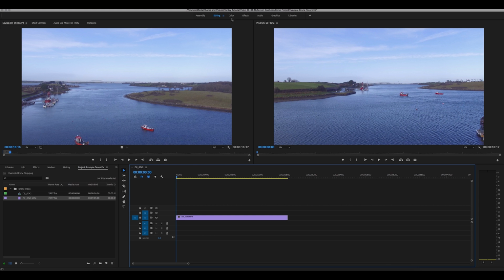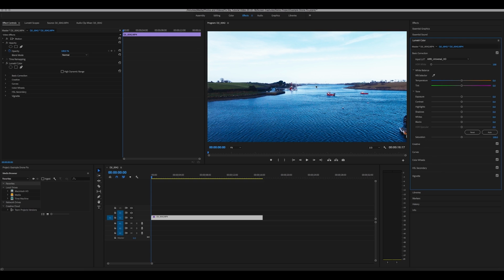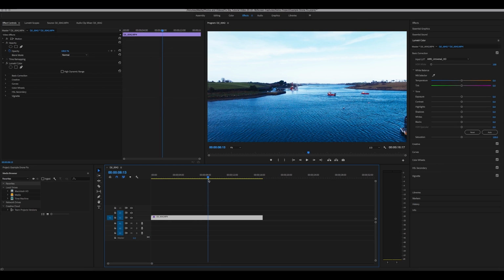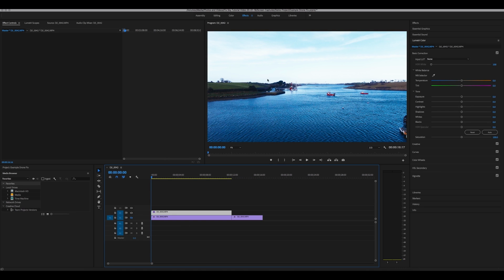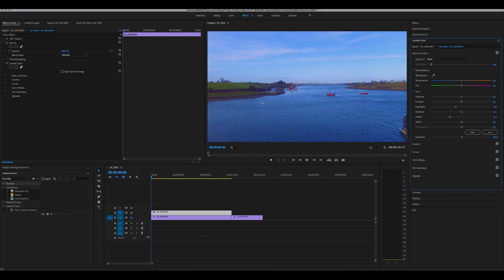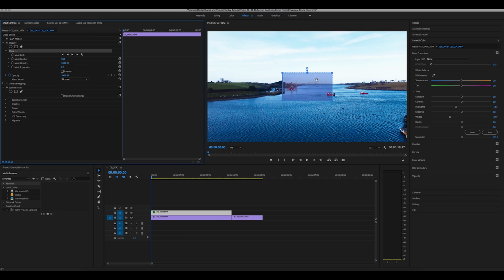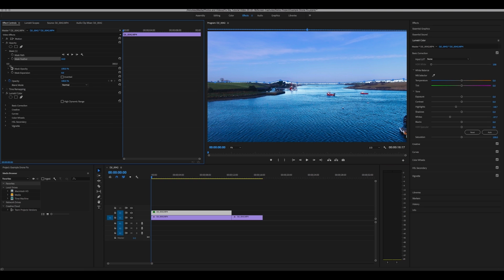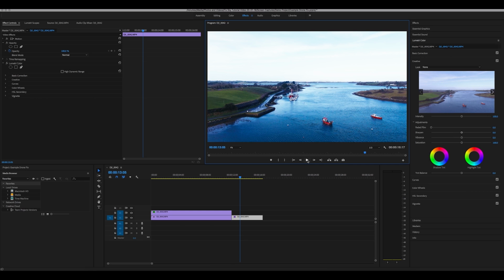Tutorial: Fix over exposed sky in drone footage in Premiere Pro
Hi Folks,

This is a quick tutorial to help you repair bits of your drone footage where the sky is a bit over exposed, but your landscapes are bang on. I'm using Premiere Pro cc for Mac in this video.

These are the ones I use on my Phantom 3 SE (Phantom 3 Pro)